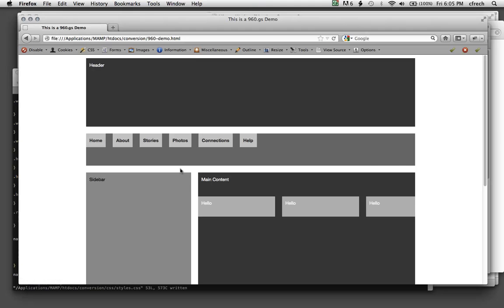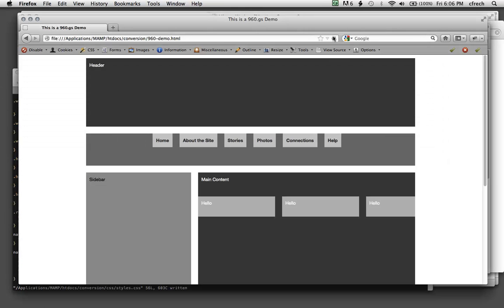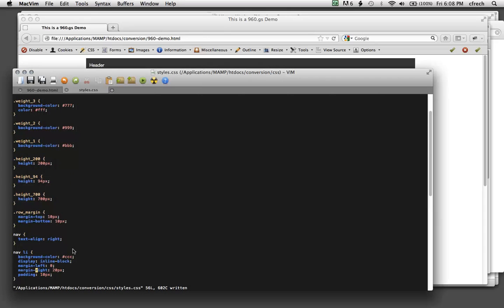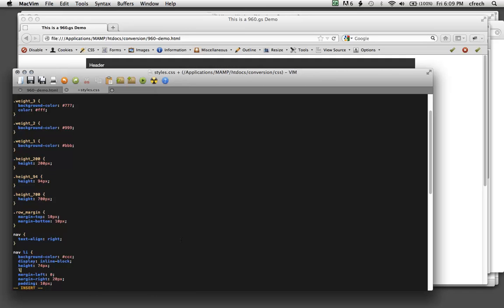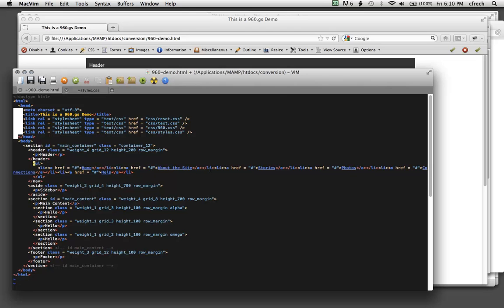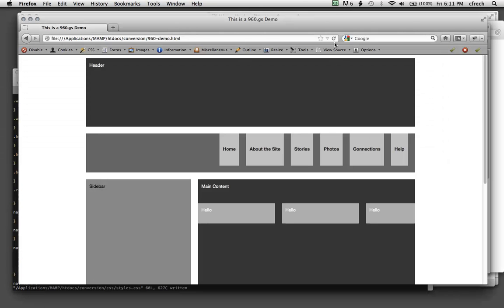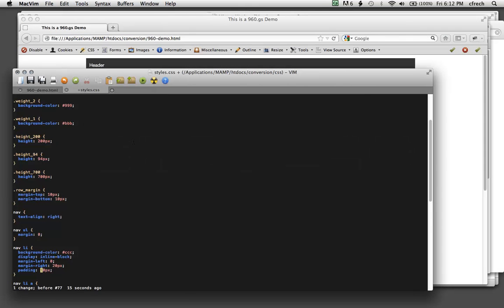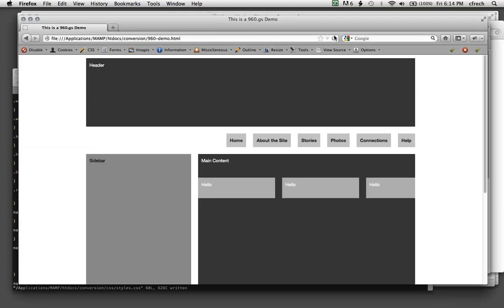Web Publishing Tutorial: Setting Up Site Navigation (Part 3 of 3)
Some tips and techniques for creating navigation in HTML and CSS.